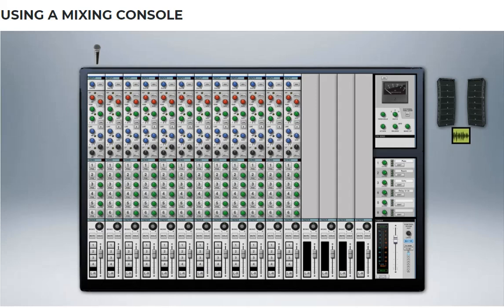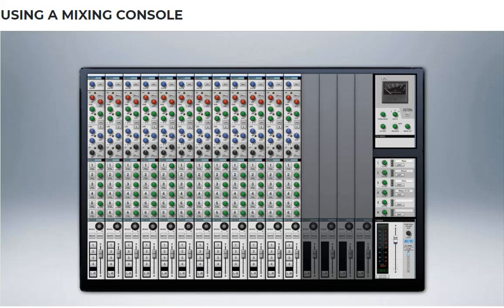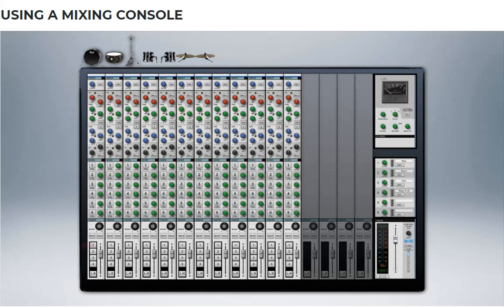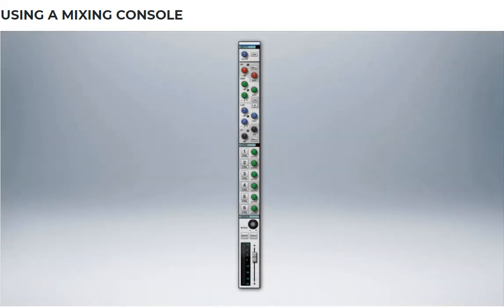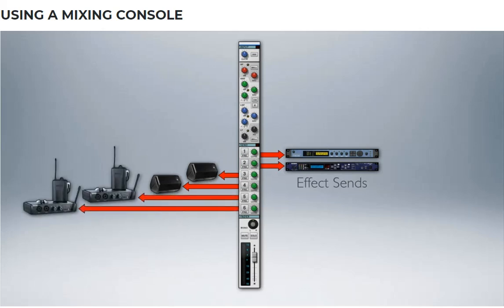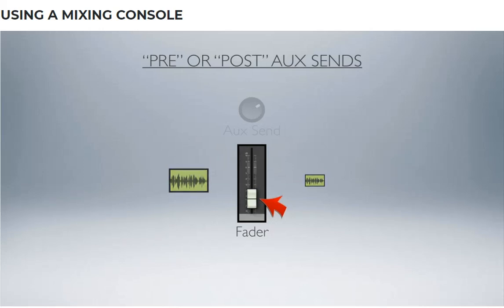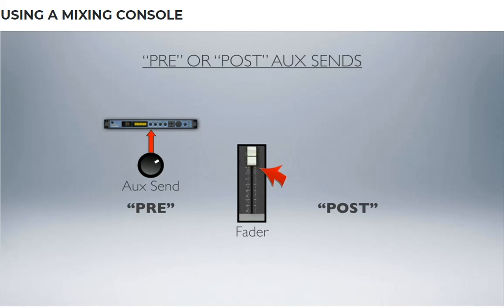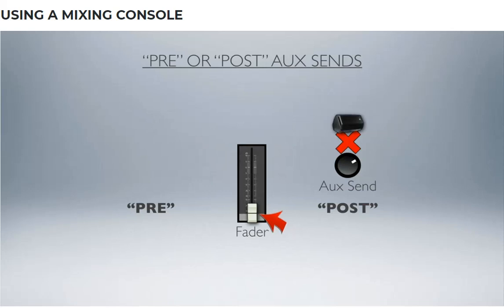03Using A Mixing Console 2020 9 6 15 43 03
00:00 - Overview
09:12 - Input Channel
14:54 - Aux Sends
17:30 - Using Effects
18:38 - Monitor Mixes
22:19 - SubGroups
26:17 - Connections